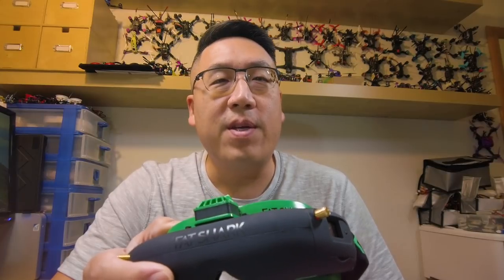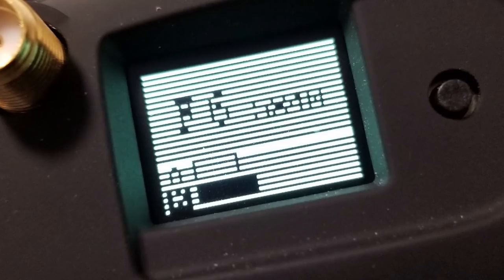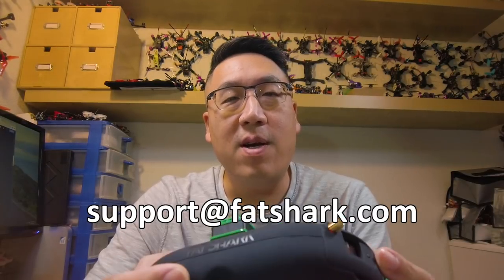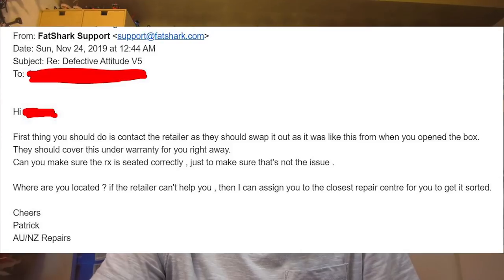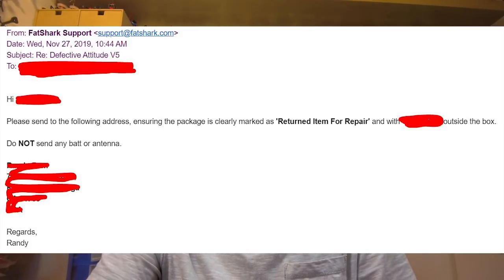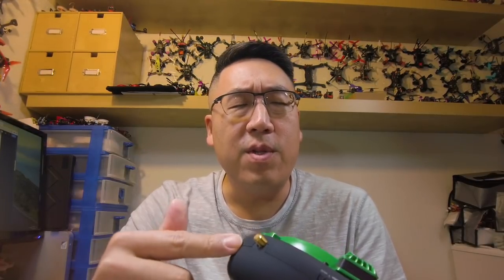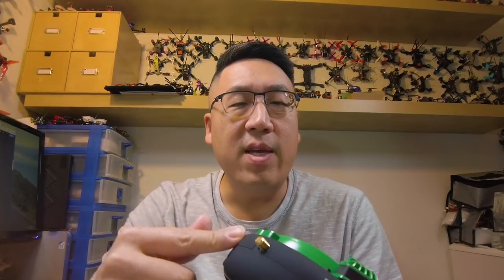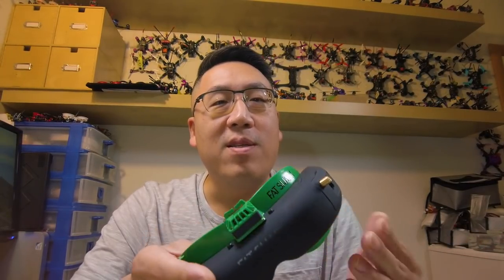My Fatshark Customer Support Experience 👓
My personal experience with the customer service at Fatshark.  What has your experience been like?  Please share your story in the comments!

FYI, the Attitude V5 goggle review is coming soon...

250mah 1S
300mah 1S
450mah 1S
520mah 1S
300mah 2S
300mah 3S
450mah 2S
520mah 2S
300mah 3S
520mah 3S

Bitcoin - 12Y5vysDMvgqX4Z7h7iRTsgwWoCNwv9MPs
Ethereum - 0xD8f3758678F3d93539F804e36811f0A04B0D047F
Litecoin - LcyGPS2f3NZxWU6BRkCJ5qdk1zV6jUCtn8